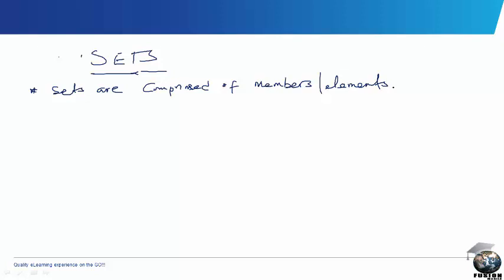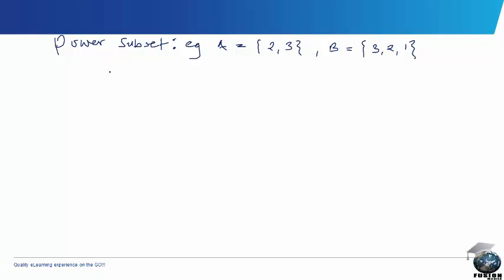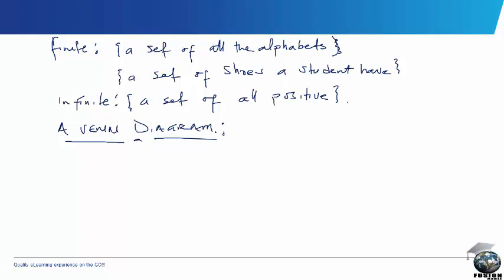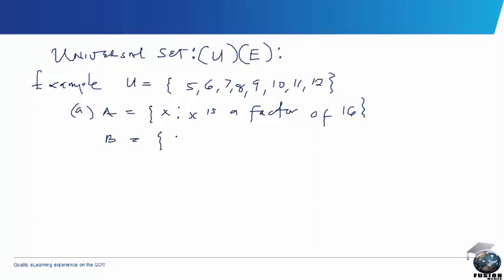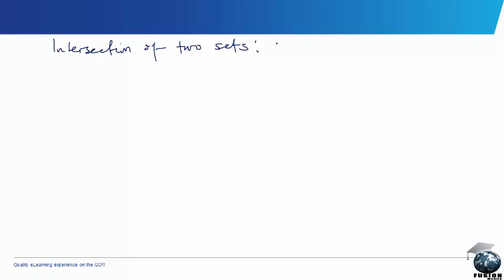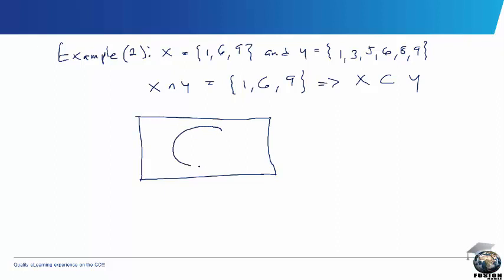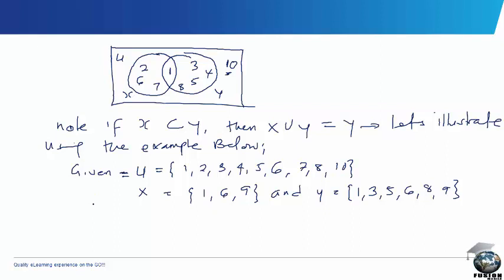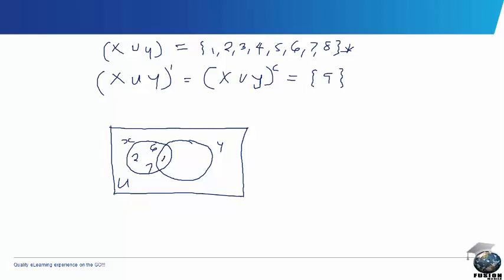Sets [SS 1, JAMB Tutorial, WAEC, NECO, Post-UTME, NABTEB]